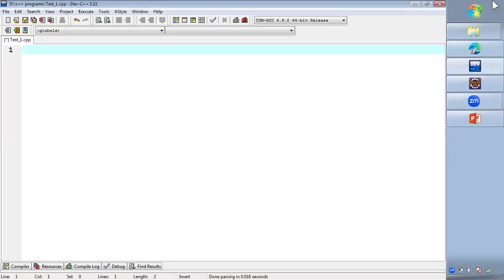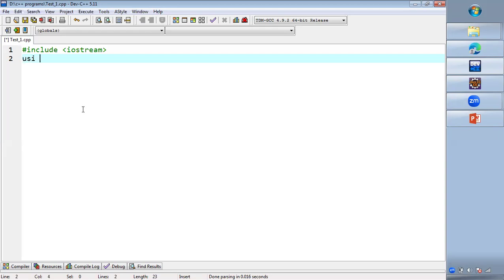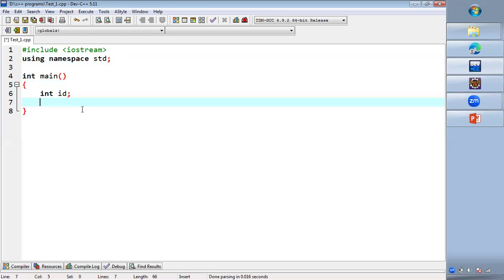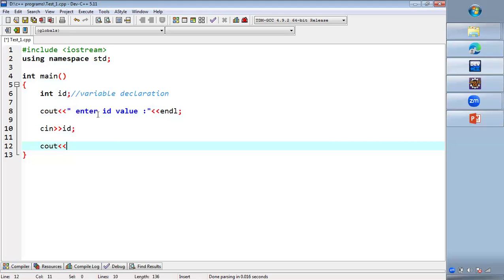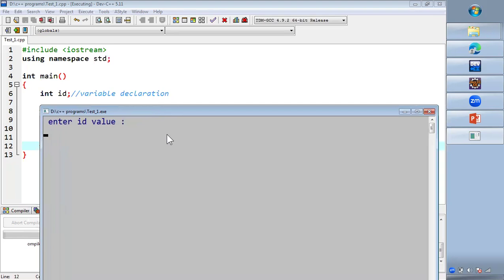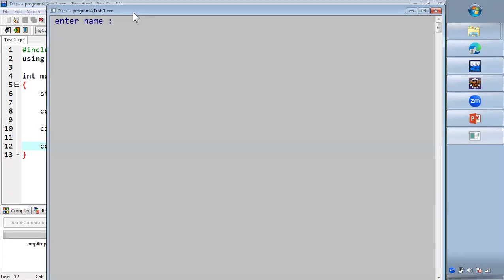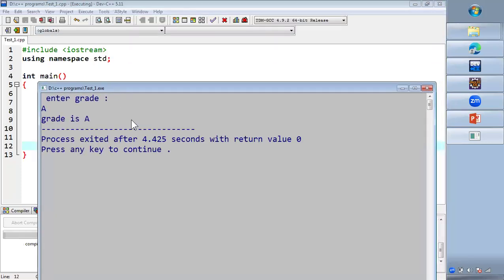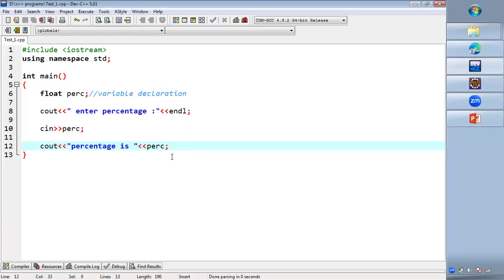cout and cin with different datatypes in C++ program || @Harshika_SoftwareTrainer #9618416209